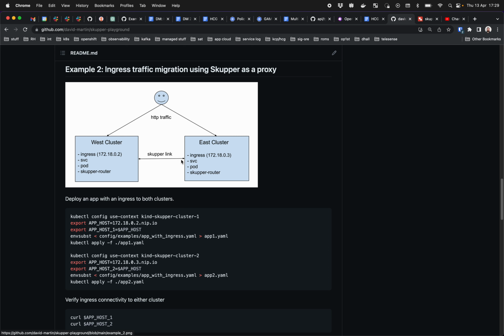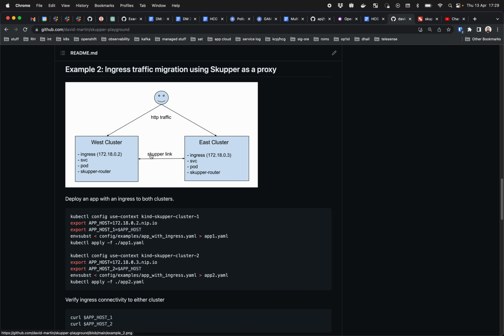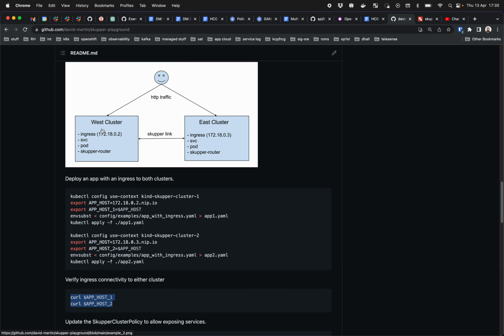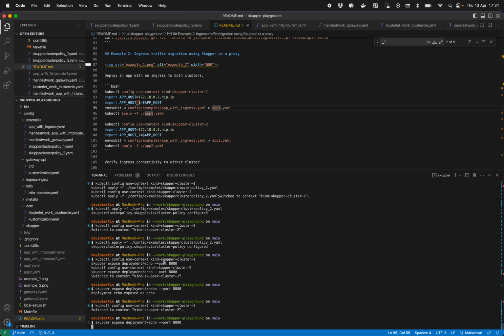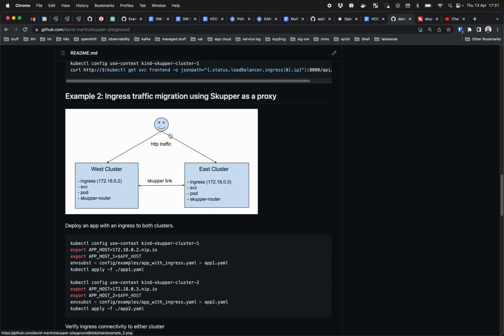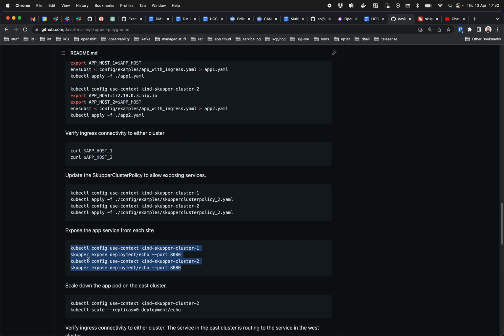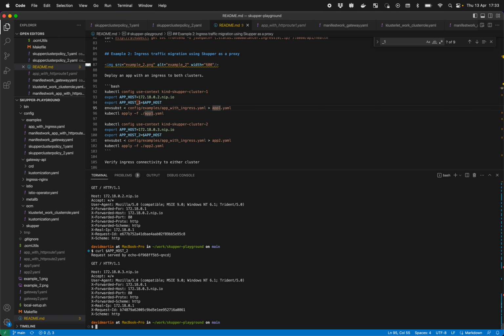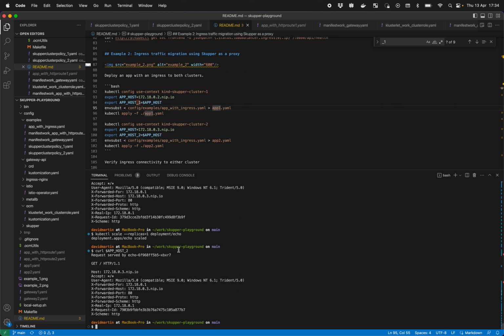Skupper Redundancy/Traffic Migration Example